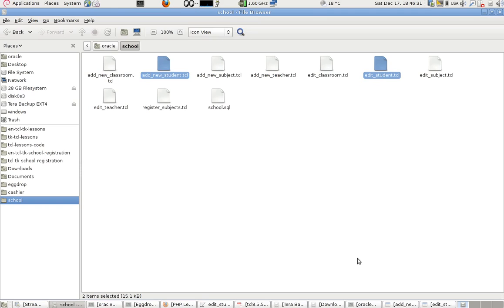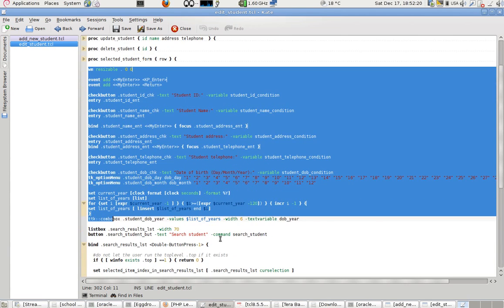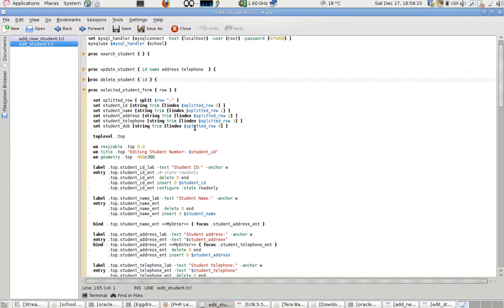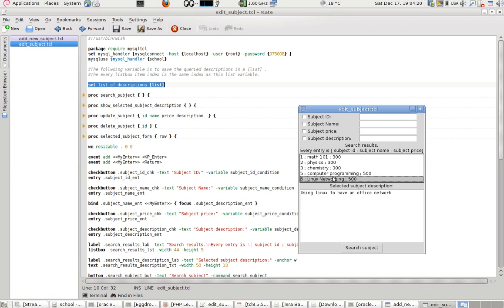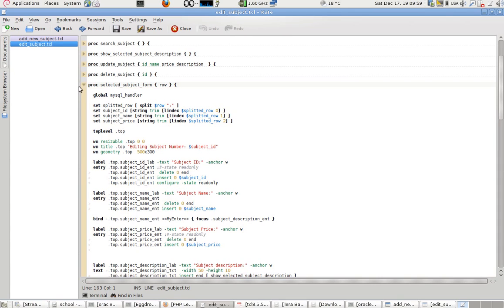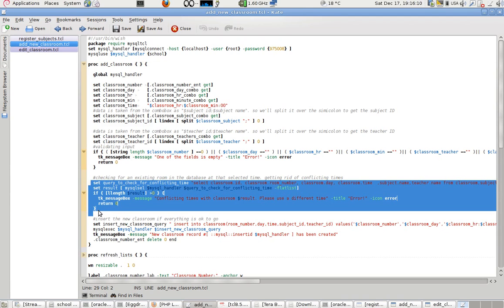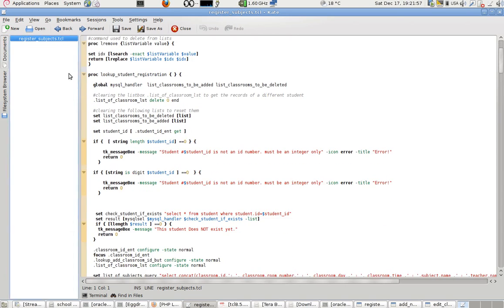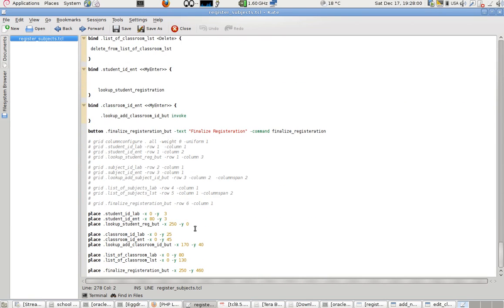Tcl/Tk/MySQL tkinter Example:School Registration:Lesson1:Overview. (English Version)